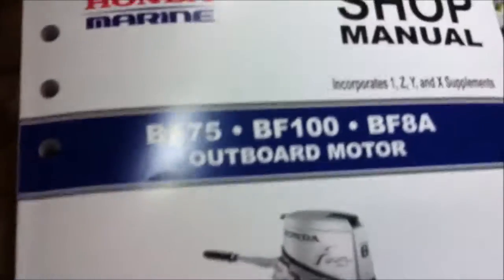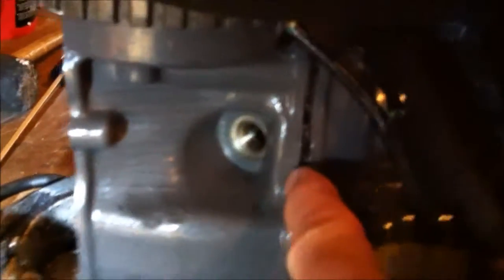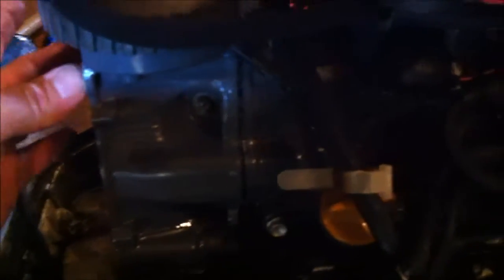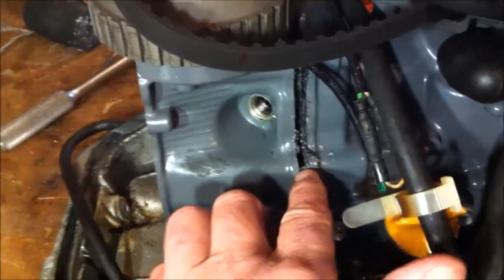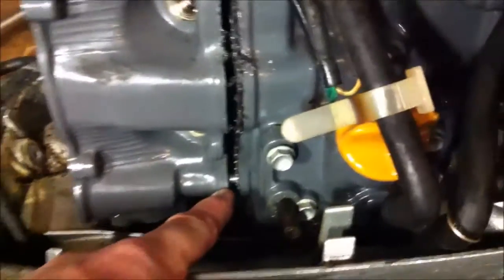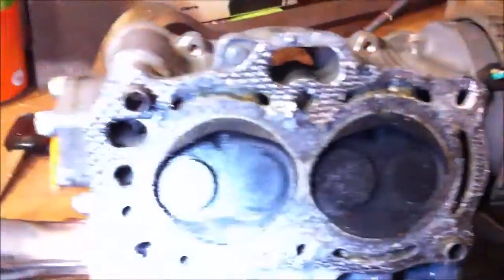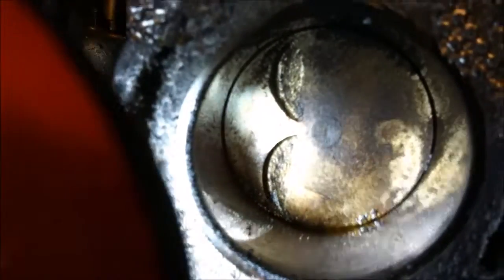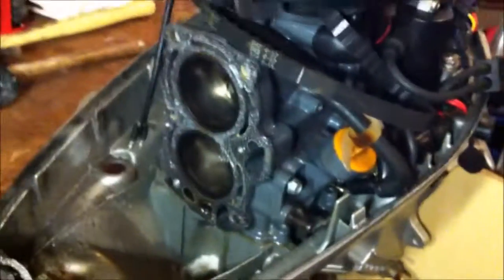2005 Honda BF8A Outboard Water in the oil Part 1 of N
I'm tearing down my outboard engine in search of why I have water in the oil.  This will be a recurring series until I get to the root cause and the fix. I was unable to find any videos online for this issue, so I figured I'd do one myself.  Let me know if you learn anything or want to offer advice.